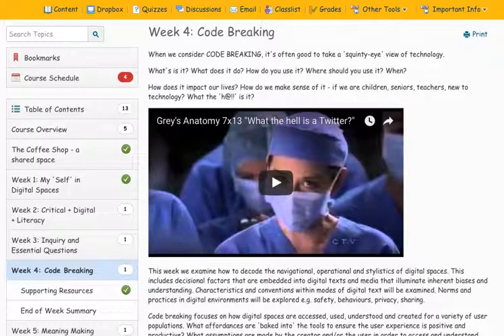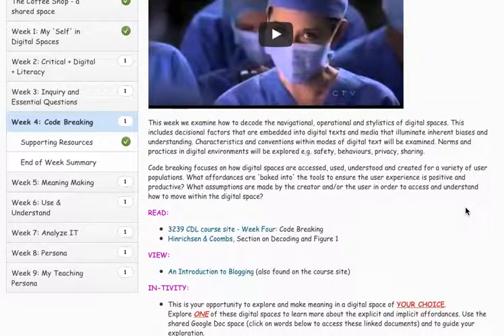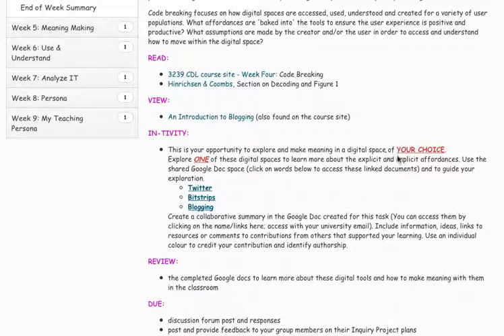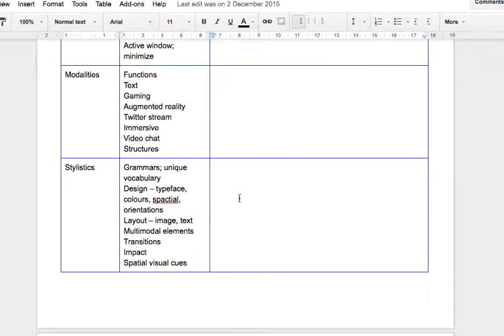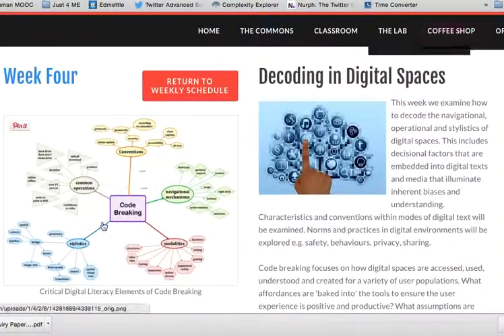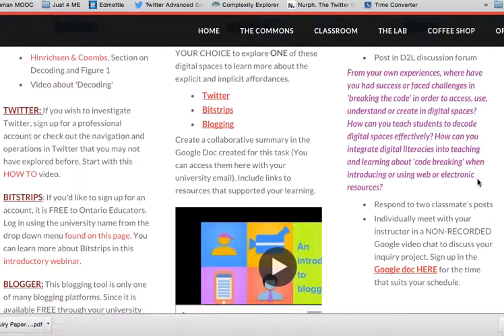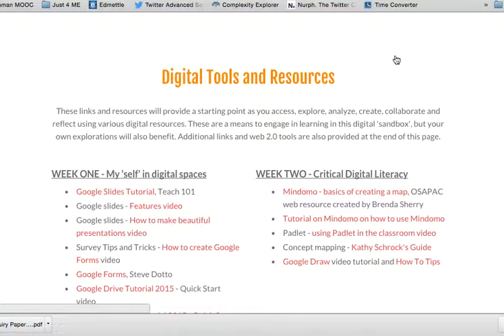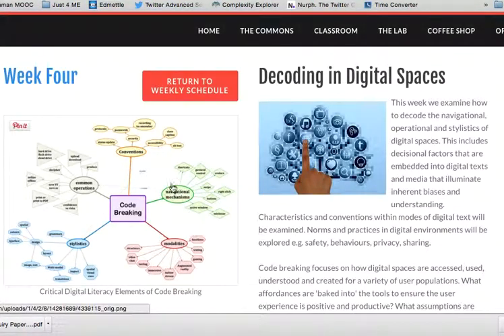Week 4 Intro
Getting into 'code breaking' as a critical digital literacy. Introduction to our week on how to decode the navigational, operational and stylistics of digital spaces.